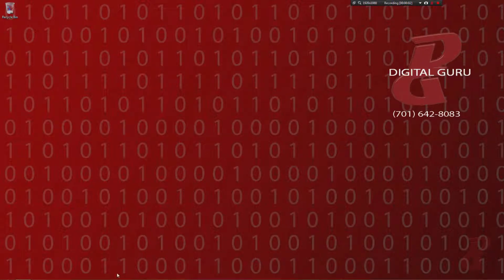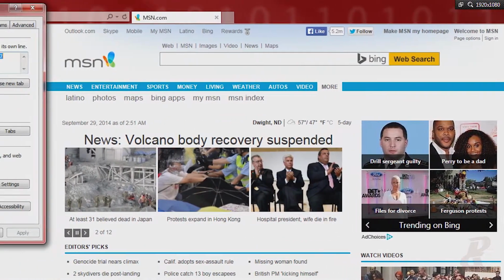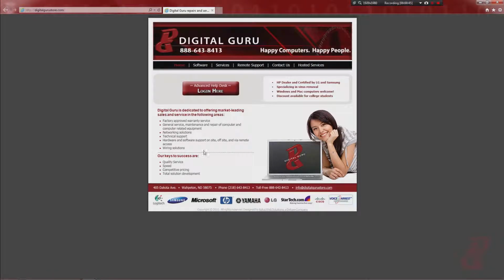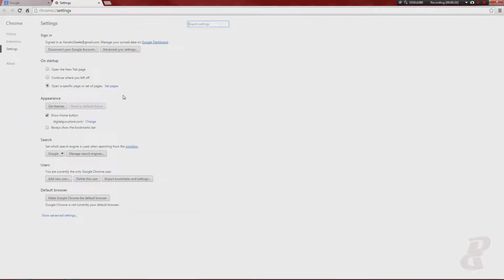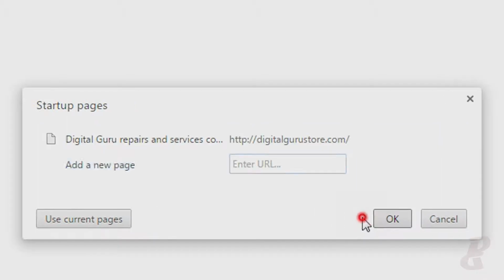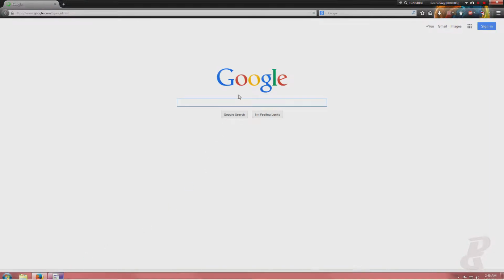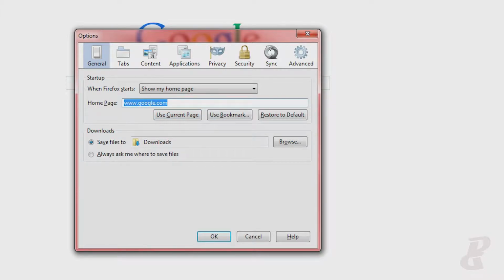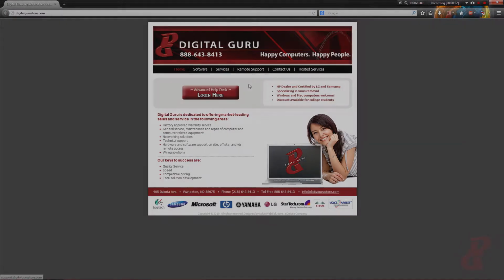How To Change Your Homepage - Windows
Tired of your browser starting up to a website you don't use?
Learn how to change your homepage in 3 of the most popular browsers.